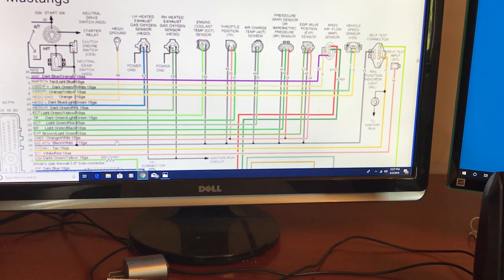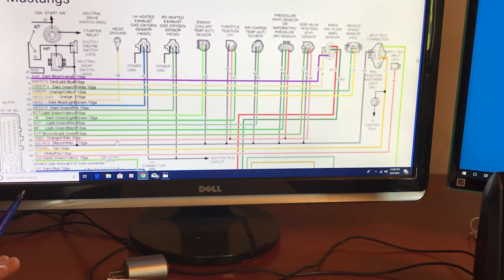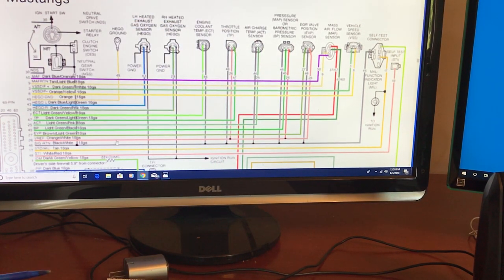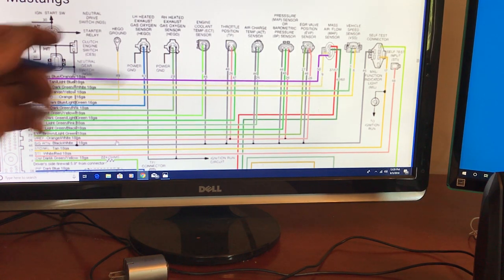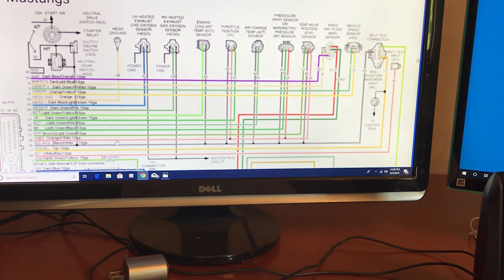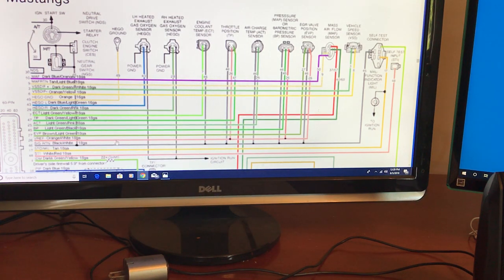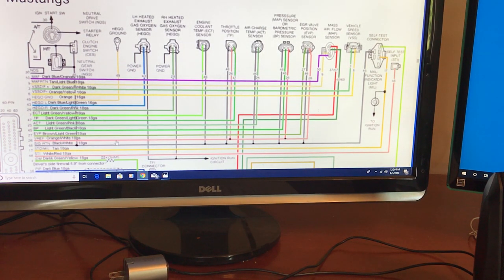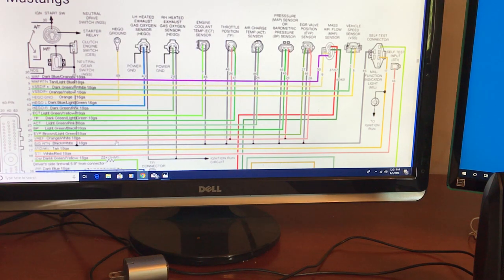Fox Body Mustang wiring - 60 pin connector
Basic infor to get started on wiring issues on your Fox Body Mustang